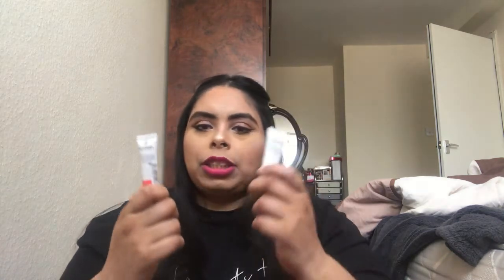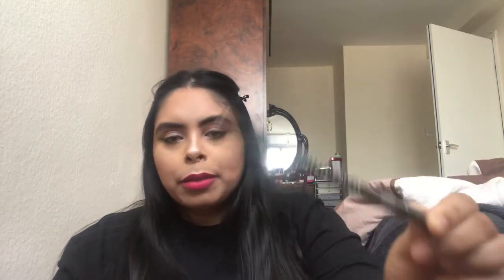Superdrug haul featuring mua makeup